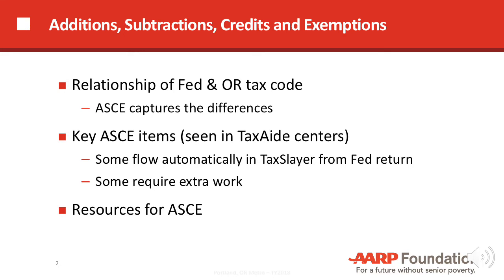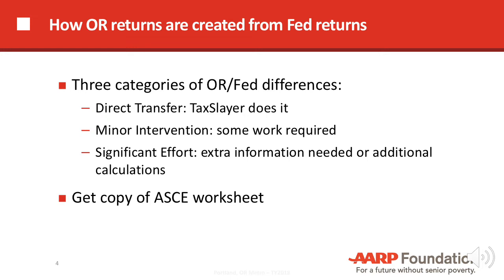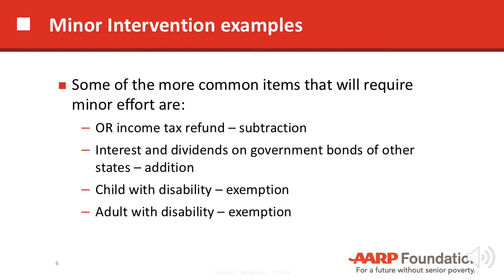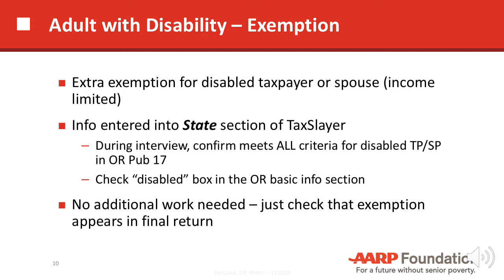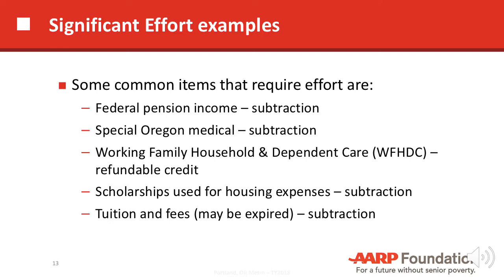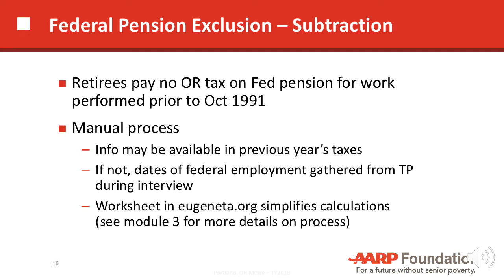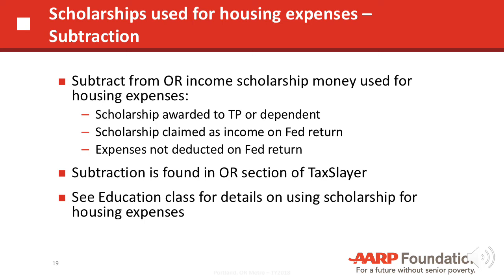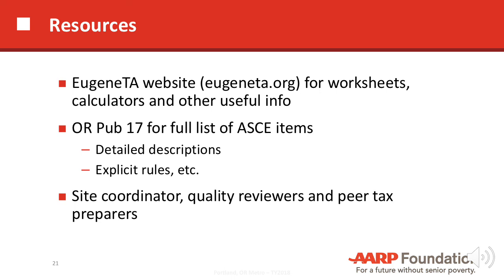Oregon 2018 Tax Training Module 2